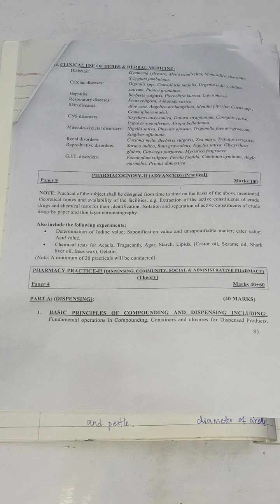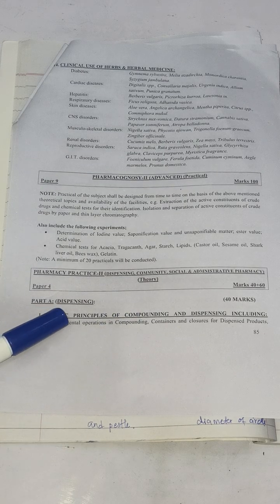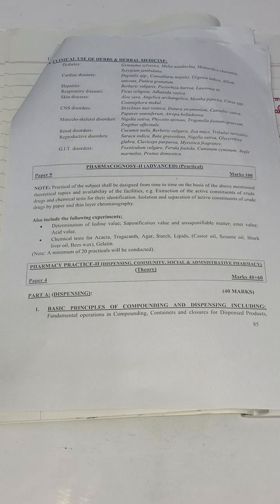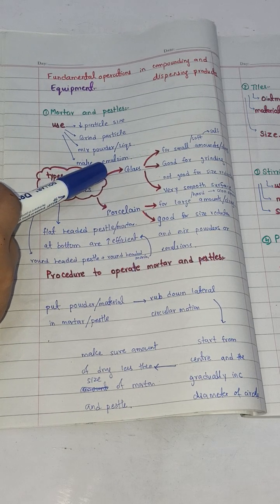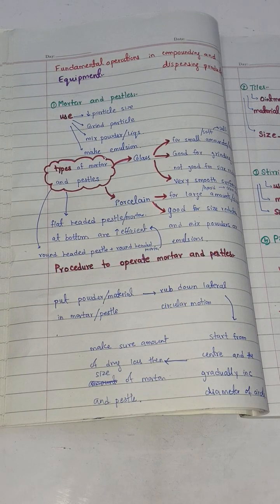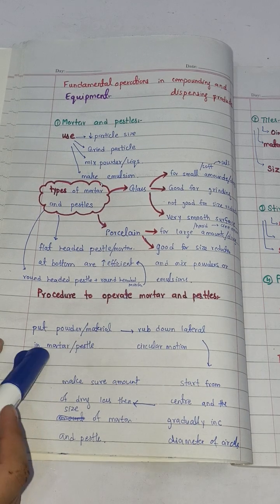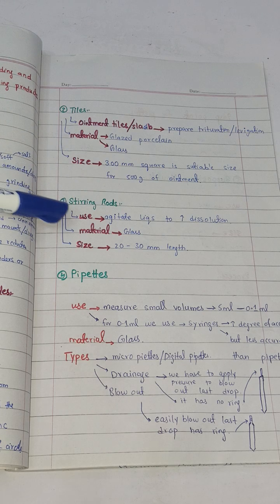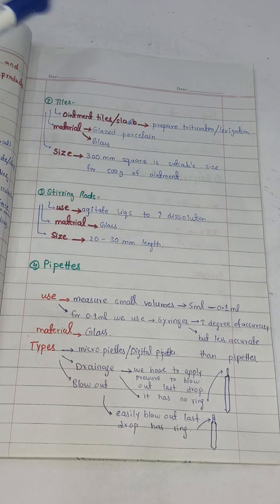Fundamental operation and product use in pharmacy, Pharmacy practice